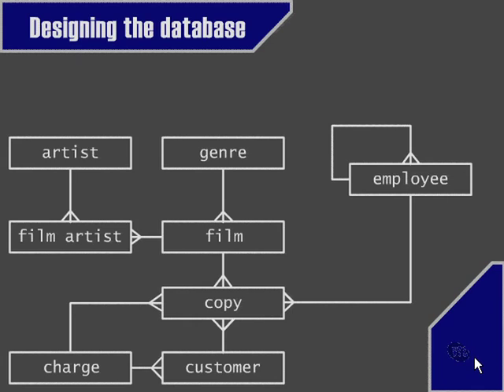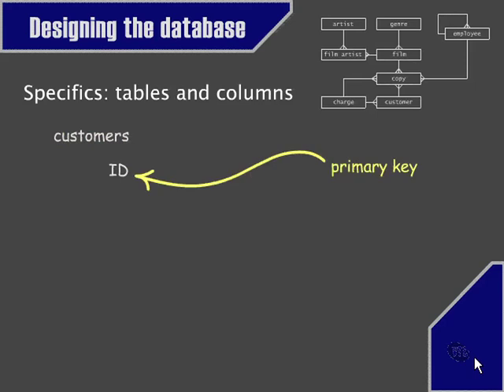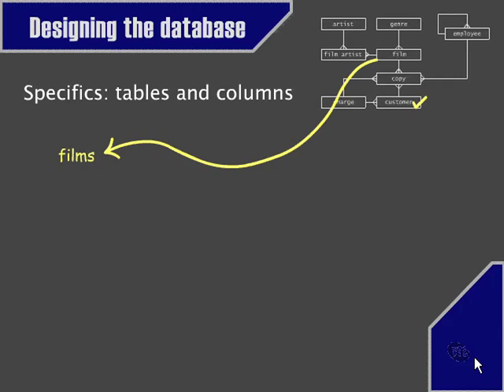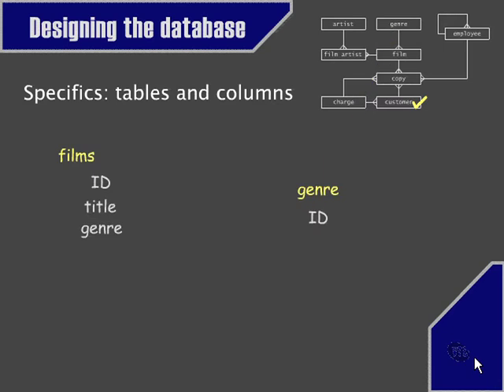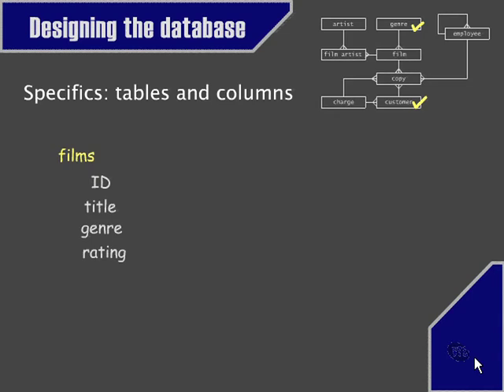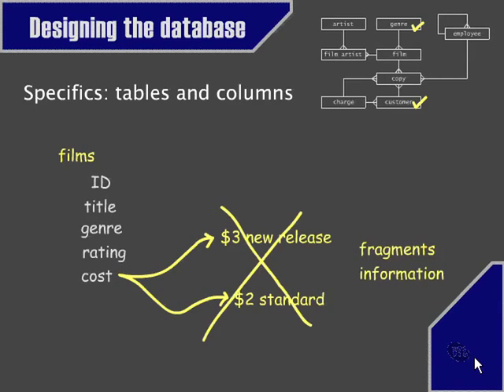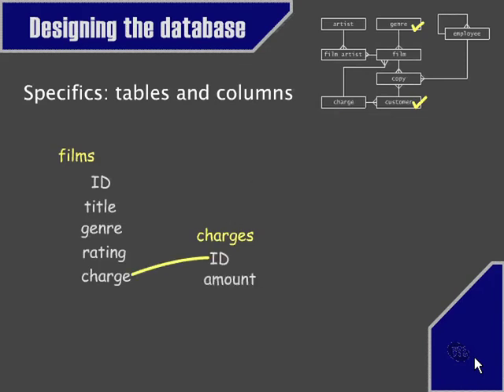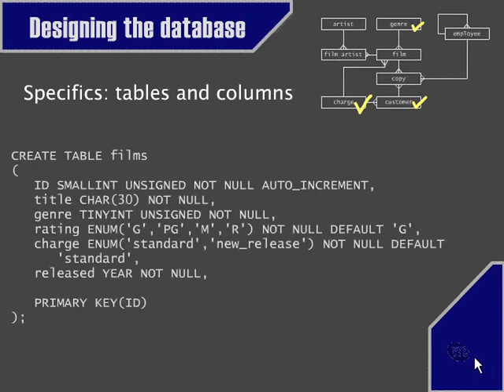60.A.Creating The Database